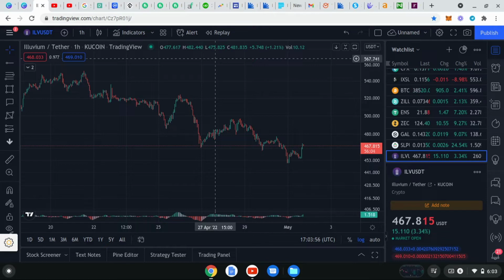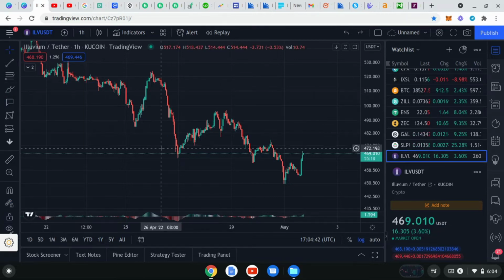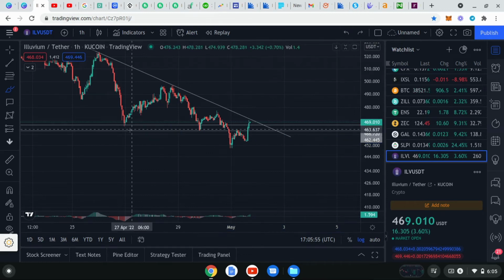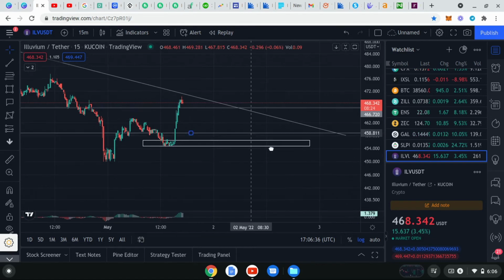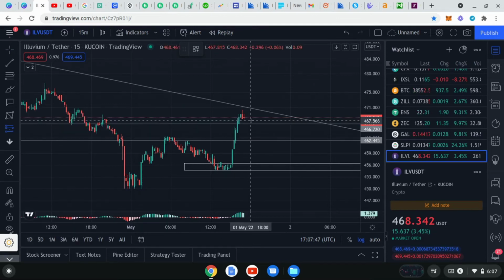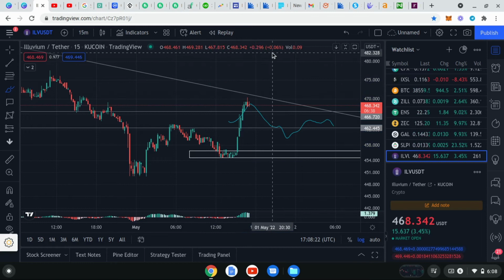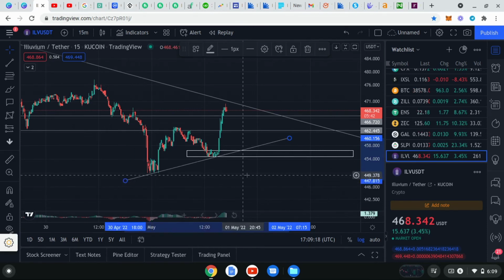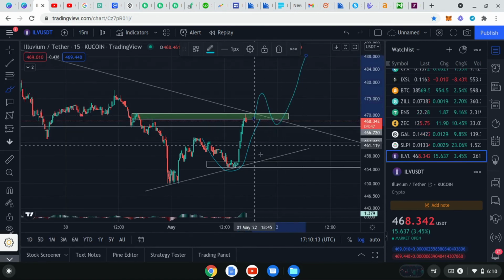Best Crypto Trading Startegy || Illuvium Price Prediction || Technical Analysis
Simple price action analysis for beginners traders

Link to the exchange I use
Bybit

Trading the financial market can be very risky and you should tread with caution. Everything said in this video Is purely educational and not financial/investment advice. Ensure to do your own research and always invest what you can afford to loose, if you need financial advice or help do seek the services of a financial advisor. Thanks